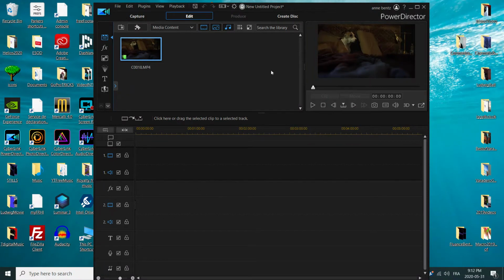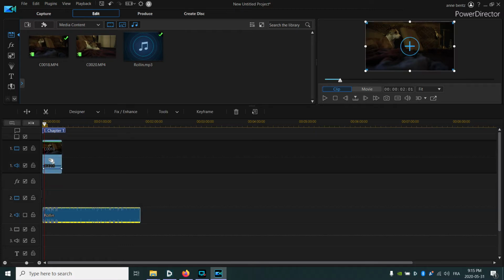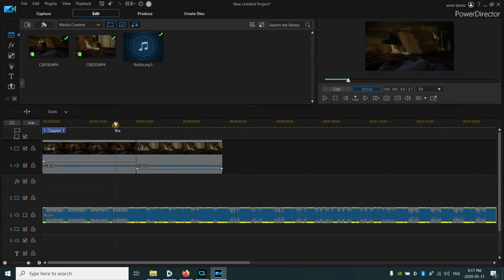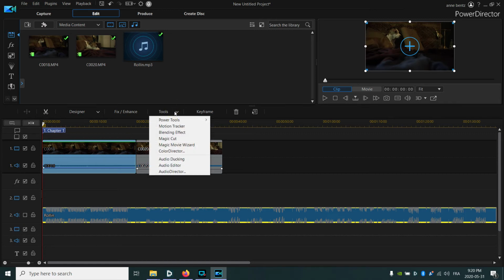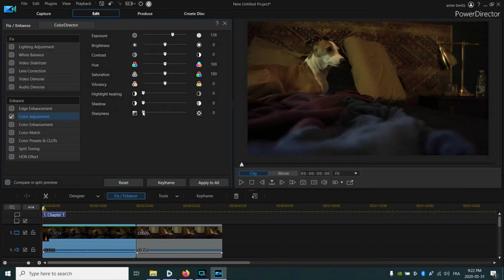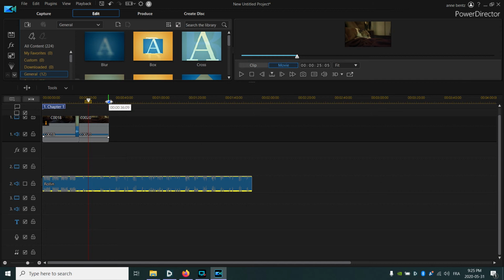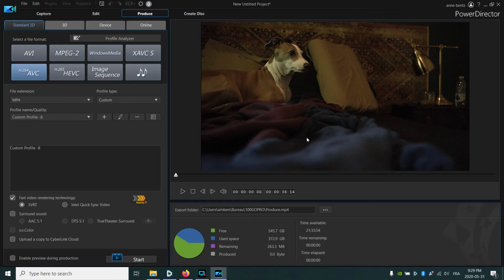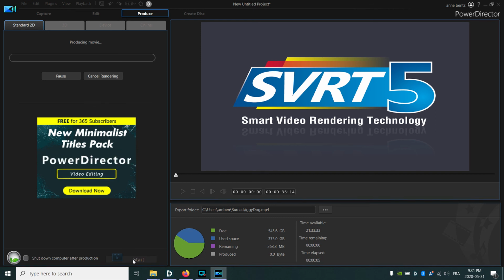Power director editing for beginners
Power director beginner tutorial, start easy and quick editing for beginners.
Your 1 stop to getting those creative juices flowing and remember: Be creative always!.